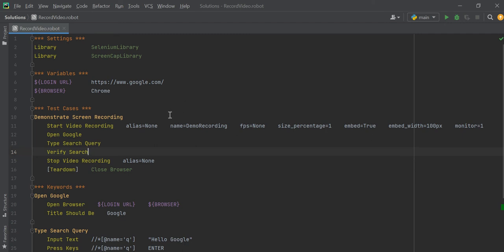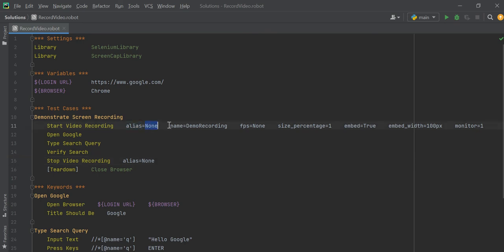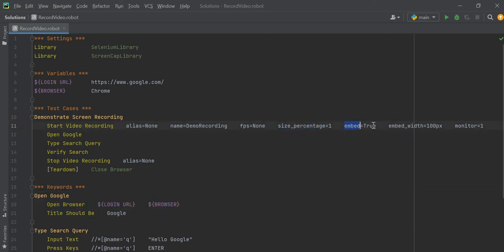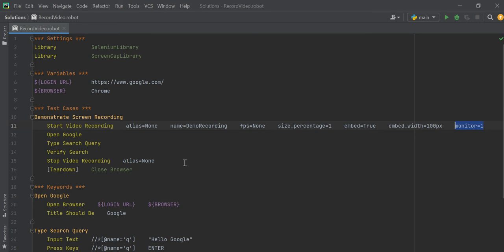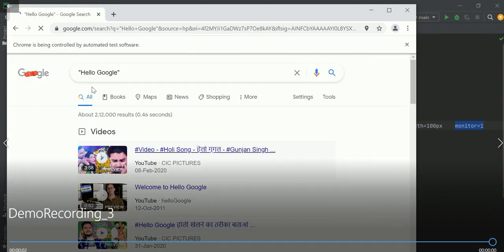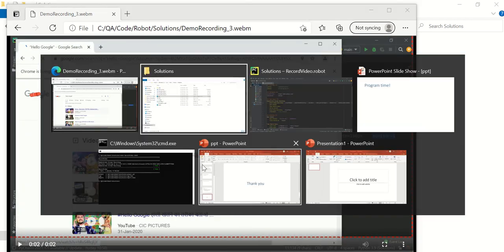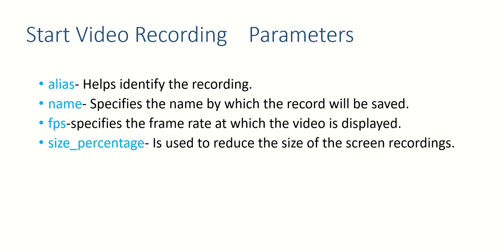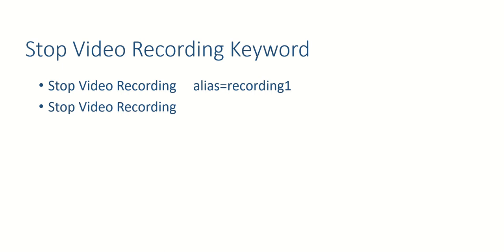ScreenCapLibrary Robot Framework: How to record screen video when automation script executes.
ScreenCapLibrary Robot Framework: How to generate a video file after executing the robot script.

Automation results are bleeding red? Need to rerun the automation to analyze failures?
No worries, this video will show how to use ScreenCapLibrary in Robot Framework to generate screen video recording.
The generated video file, can be useful to debug the automation scripts, after the script is executed.
This will save your lot of time in automation report analysis.

Command to install ScreenCapLibrary: pip install robotframework-screencaplibrary